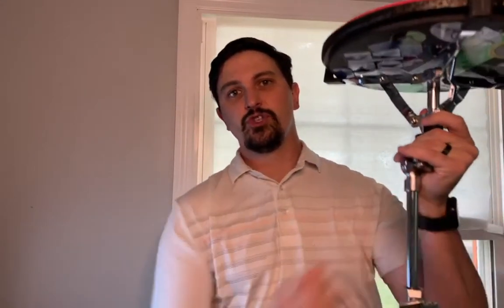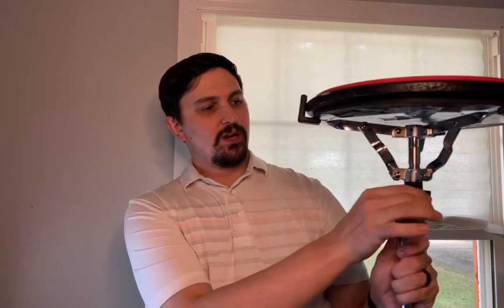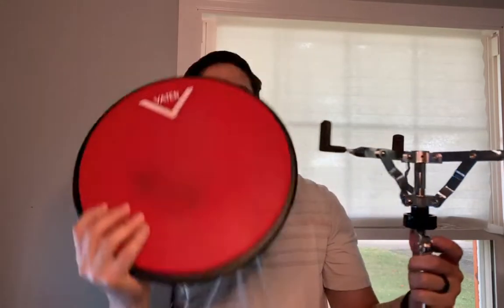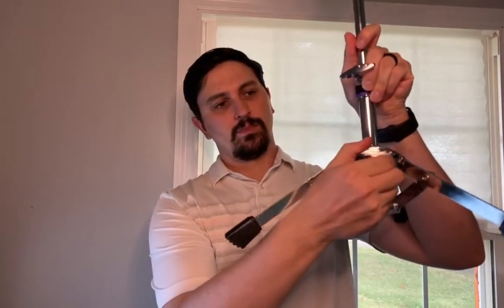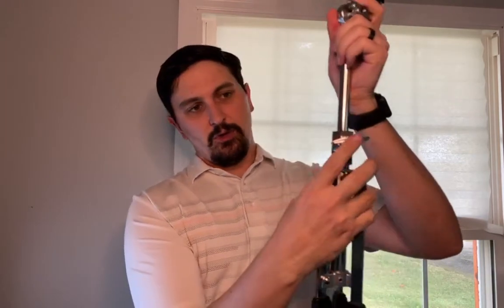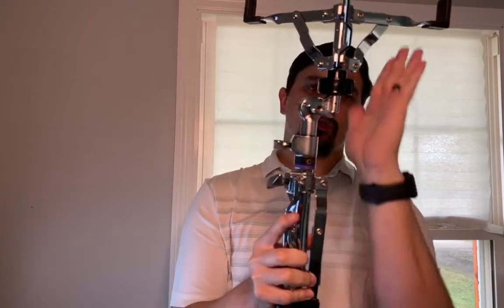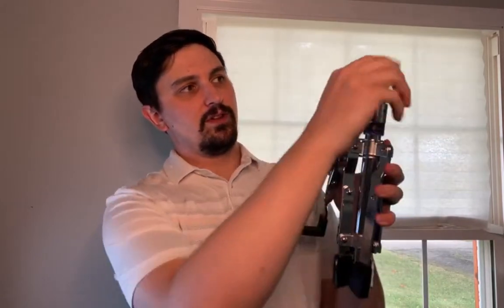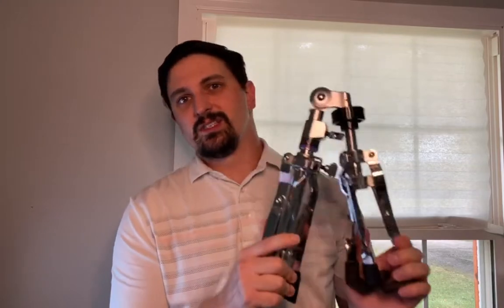How to Clean and put away the Instrument (Snare Pad and Stand)